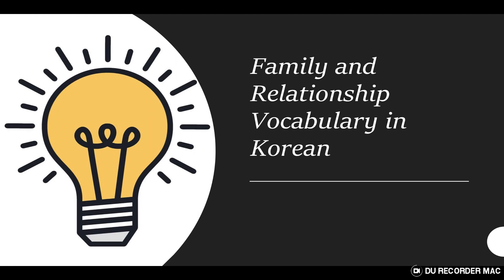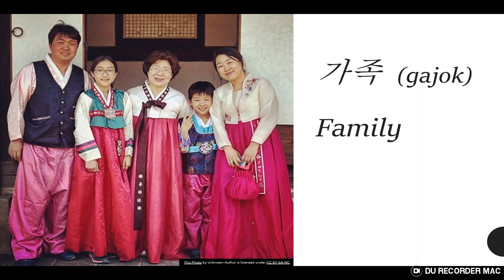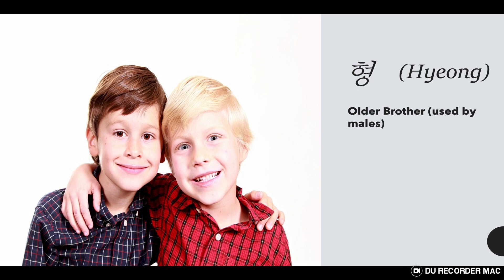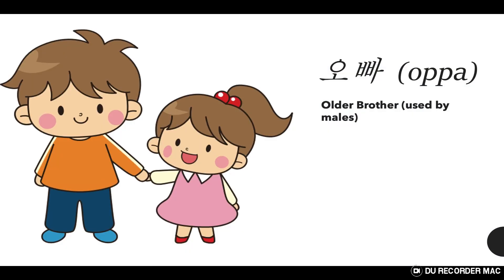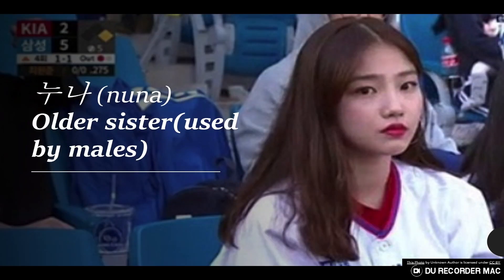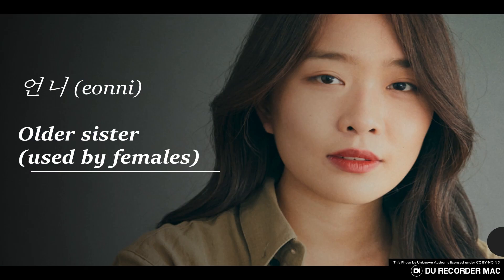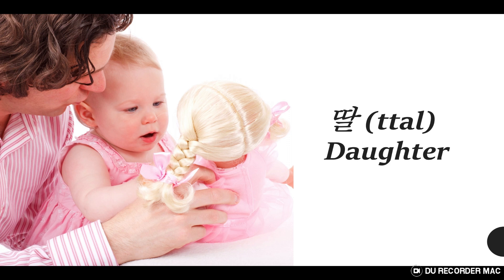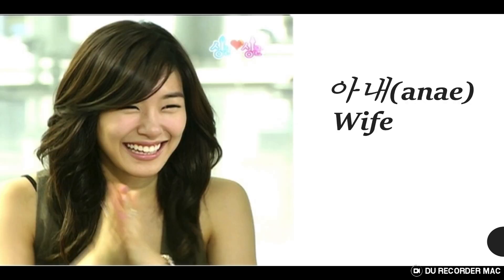Discovering the Meaning of Family: 15 Essential Korean Vocabulary Words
Familyand Relationshipl Vocabulary is very important in Korea. If you decided to live in Korea. you should definetely know how to use it.
That's why I decided to make a class about it.
Thanks for following me, hope you found my class helpful, and do keep it up! 화이팅 (hwa i ting - it means cheers as an encouragement!)

Here's the review of the lesson:
Vocabulary:
1.가족 (gajok) -  family
2.아버지 (abeoji)  - father
3.어머니 (eomeoni)  - mother
4. 할아버지 (harabeoji) -  Grandfather(father’s side)
5.할머니 (halmeoni) -  Grandmother(mother’s side)
6.외할아버지 (oeharabeoji) - Grandfather(mother’s side)
7.외할머니 (oehalmeoni) -  Grandmother(mother’s side)
8.형 (Hyeong) -  Older Brother (used by males)
9.오빠 (oppa) -  Older Brother (used by females)
10. 누나 (nuna)- Older sister(used by males)
11. 동생 (dongseung) - Younger sibling
12. 아들 (adeul) - Son
13. 딸 (ttal) -  Daughter
14. 남편(nampyeon) -  Husband
15.  아내(anae) -  Wife
16 연인 (yeonin) -  Lover
Now that you've mastered family vocabulary, now you can use it easily.
you might wanna start your first Korean lesson here:
Love,
Davis, Handsome Korean Channel